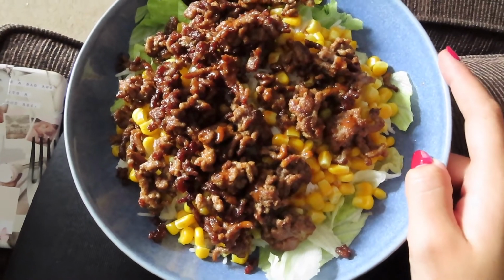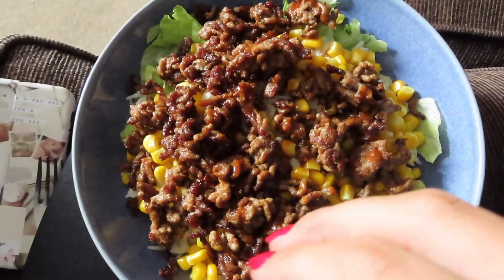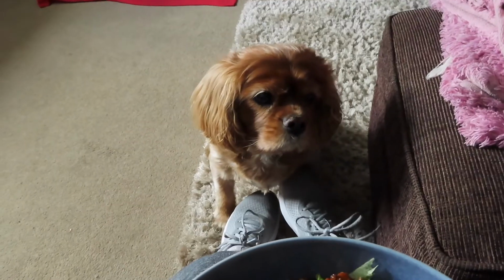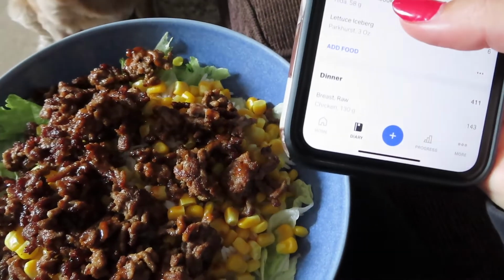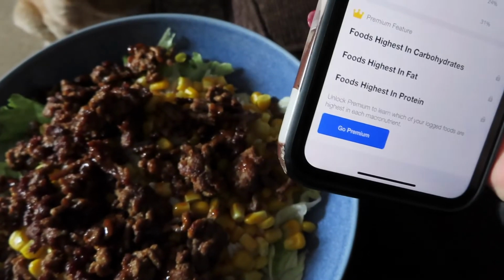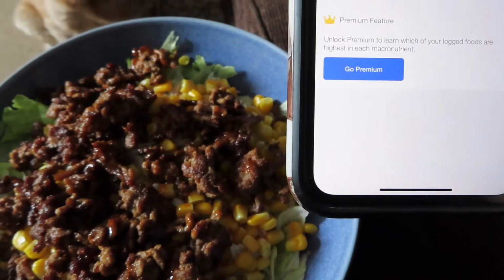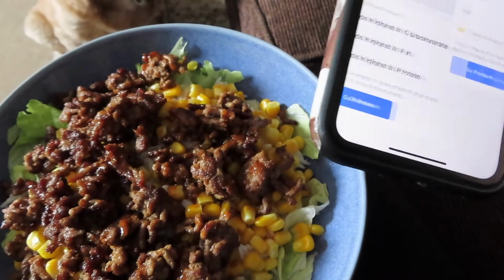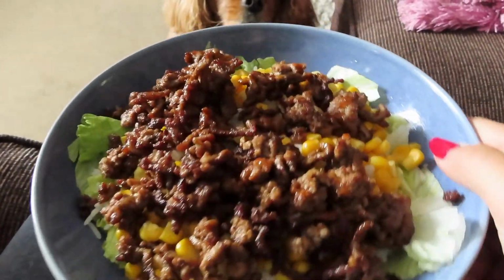Eating and Training Like KK Fit for A Day | HJFitness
I loved making this video and was very challenged by the difference in training techniques! You guys should give the workout a go! What do you guys want to see next?
KK Fit Instagram: @kk_fit_